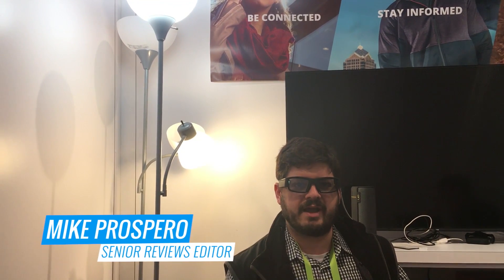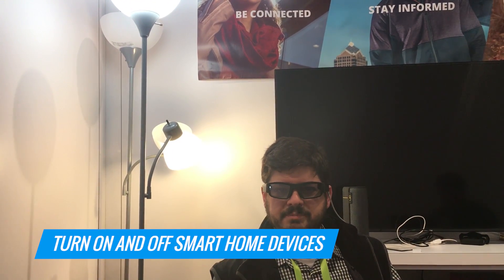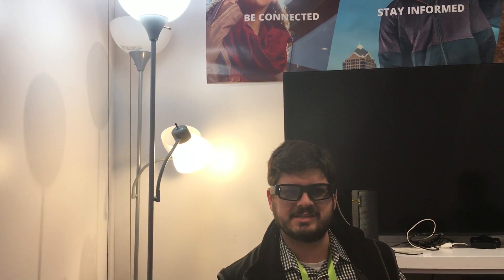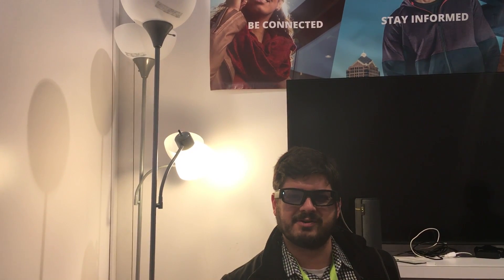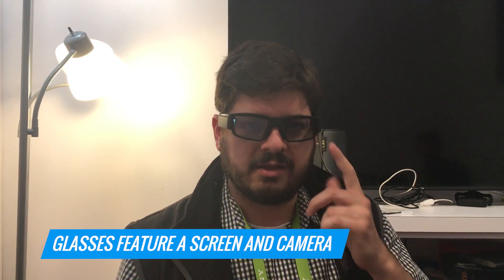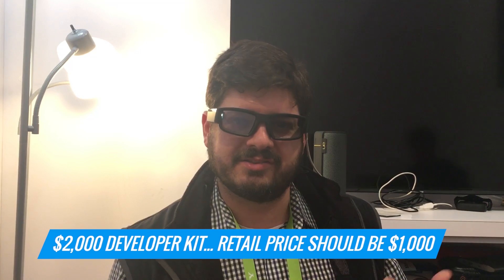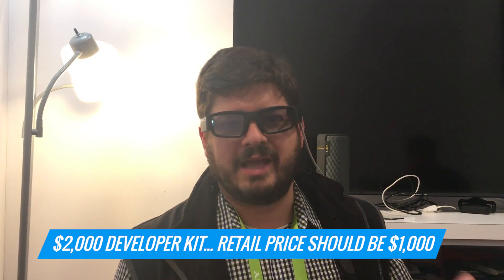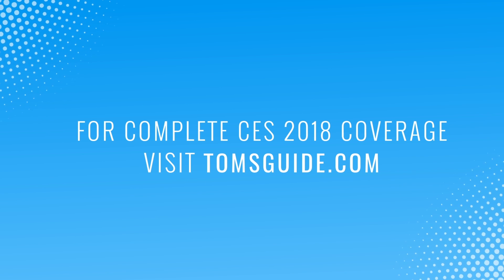Vuzix Launching the First Alexa-Powered AR Glasses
Vuzix's Blade AR glasses will have Amazon's voice assistant built in, but will they be worth the $1,000 price?